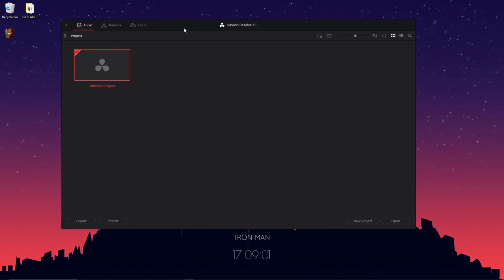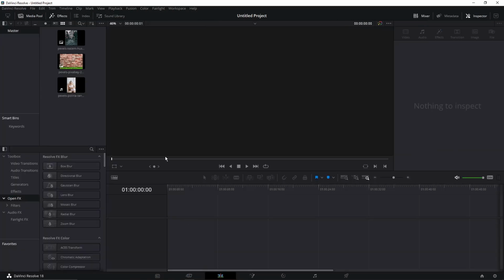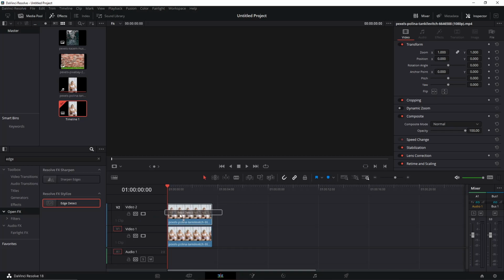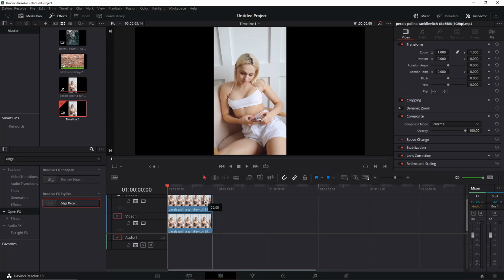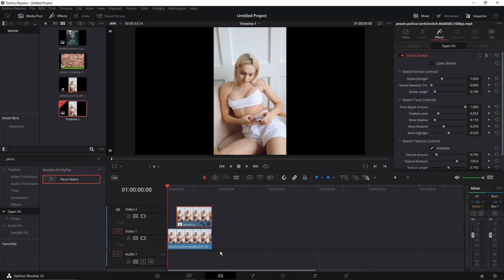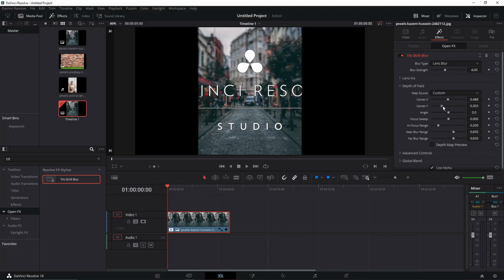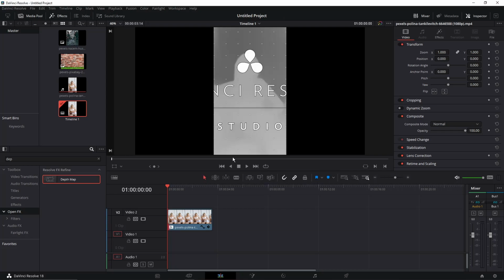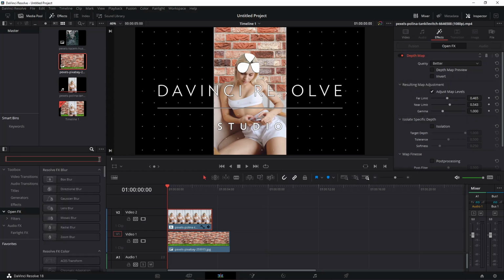Davinci: Create Great Effects In Your Videos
Create Great Effects in Your Videos

Make your videos, using Davinci Resolve 18, stand out with amazing effects that captivate your audience. Whether you're a content creator, aspiring filmmaker, or just love sharing videos, adding eye-catching effects can take your content to the next level. Here's how to create great effects in your videos:

Choose the Right Software: Select a video editing software that suits your needs and skill level. Adobe After Effects and Premiere Pro are popular choices for creating professional-grade effects.

Explore Visual Effects: Dive into the world of visual effects to add magic to your videos. Create stunning motion graphics, animations, and transitions to make your content visually appealing.

Add Sound Effects: Elevate your video's storytelling with sound effects. From subtle background sounds to impactful audio cues, sound effects enhance the overall viewing experience.

Master Color Grading: Adjusting colors and tones can completely transform the mood of your video. Experiment with color grading to achieve the desired look and feel.

Experiment with Music Video Effects: If you're creating music videos, unleash your creativity with music video effects. Sync your visuals to the beats, use glitch effects, and play with overlays to match the rhythm.

Utilize Premiere Pro Effects: In Premiere Pro, explore a plethora of effects to enhance your videos. From basic adjustments to advanced effects, this software offers endless possibilities.

Add Special Effects: Incorporate special effects like explosions, green screen compositing, and more to add excitement and drama to your videos.

Customize Your Effects: Don't be afraid to customize effects to suit your unique style and vision. Experiment with different settings to find the perfect look.

Learn from Tutorials: There are plenty of tutorials available online for mastering various effects. Take advantage of these resources to refine your skills.

Practice, Practice, Practice: Creating great effects takes practice. Keep experimenting and refining your techniques to achieve impressive results.

Now you're ready to create compelling and visually stunning videos. Remember, the key is to let your creativity flow and have fun in the process.